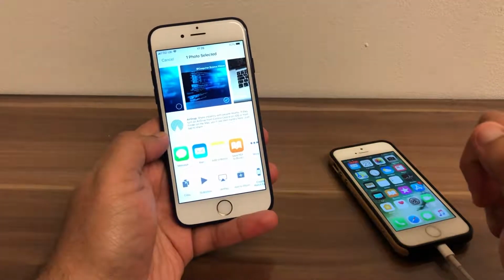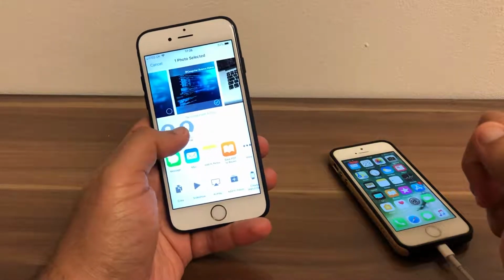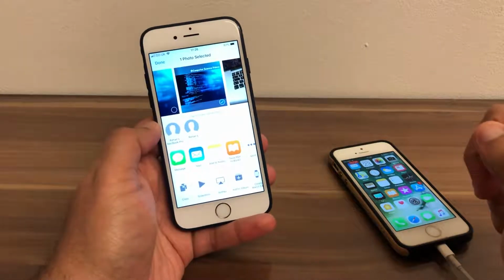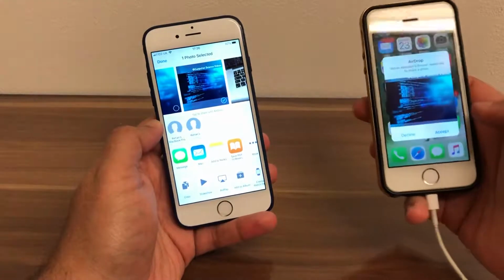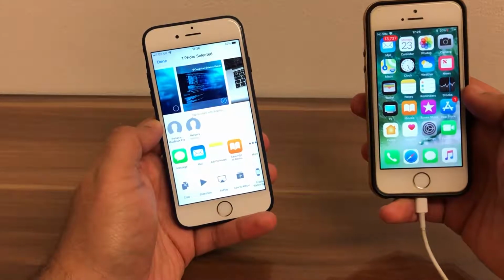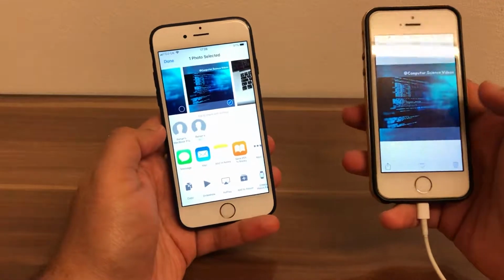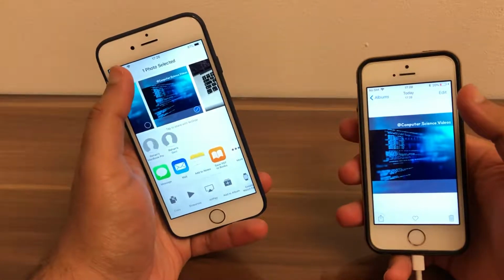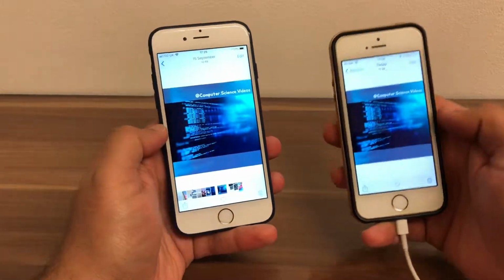How to TRANSFER a Photo from iPhone to iPhone - Basic Tutorial | New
How to Transfer a Photo from iPhone to iPhone | New